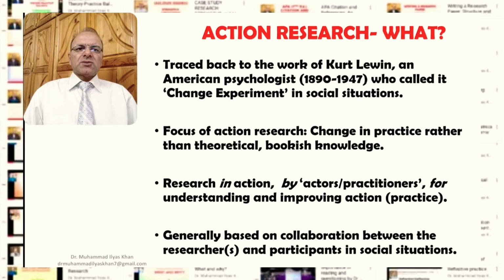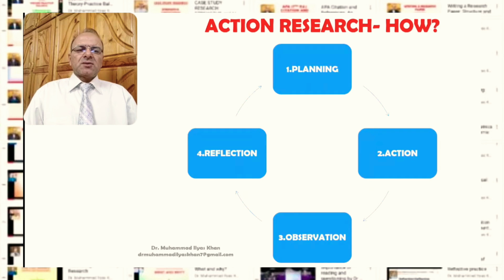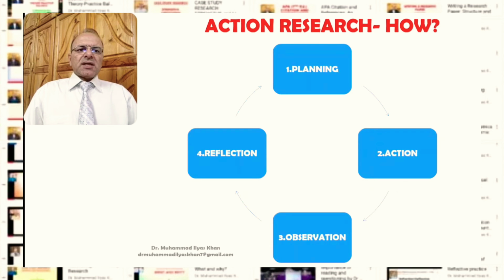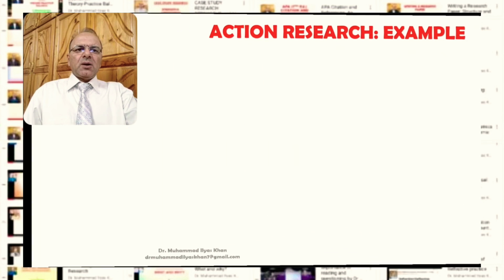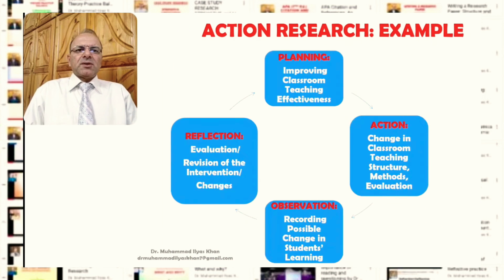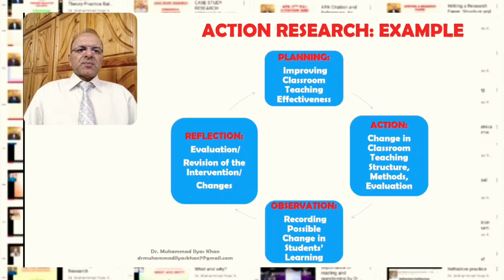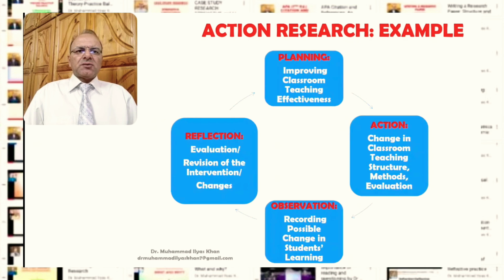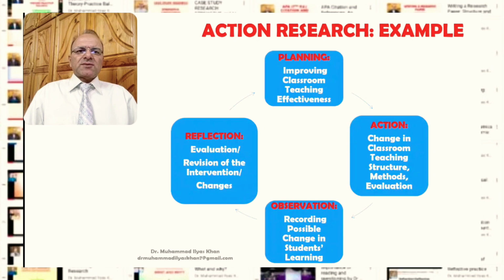Action Research: What and How?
Understanding the General Process of Action Research